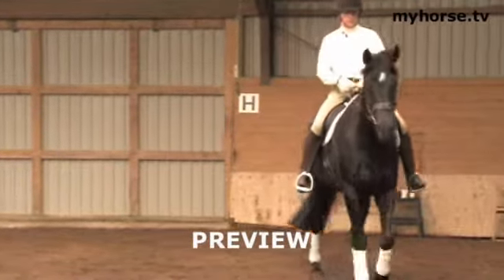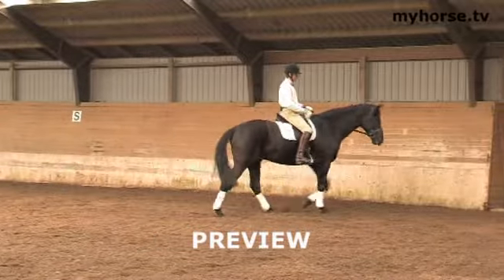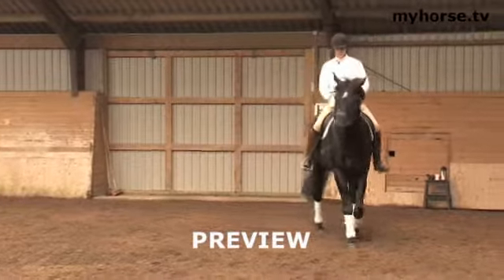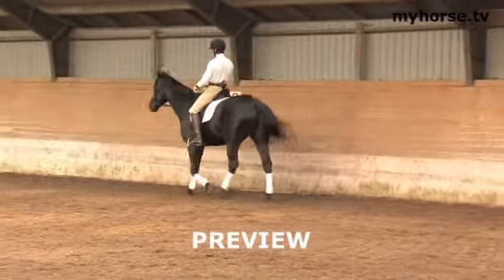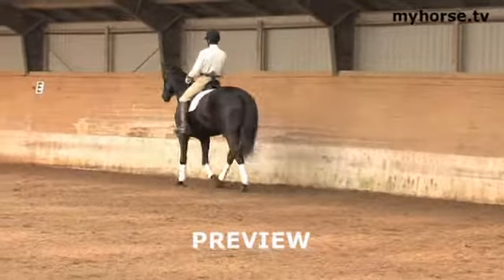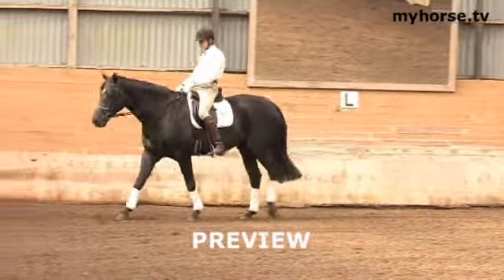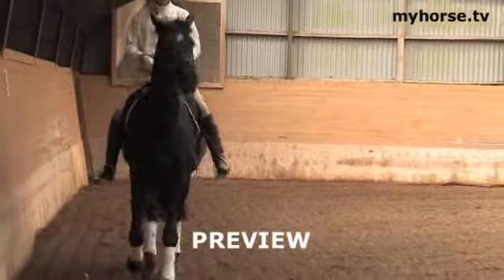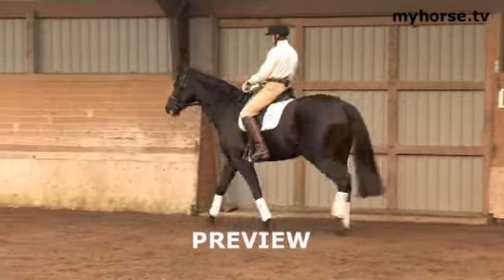Basic riding training Part Four